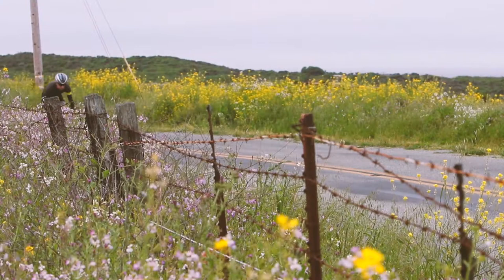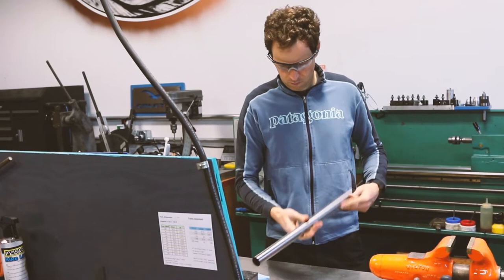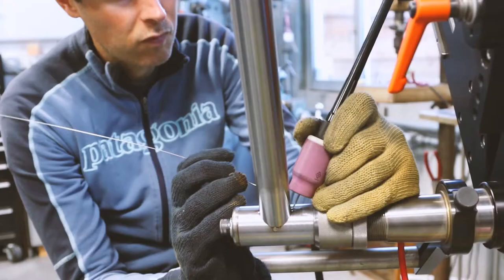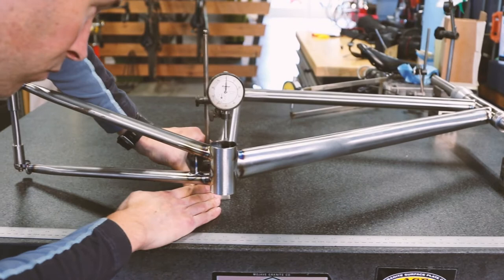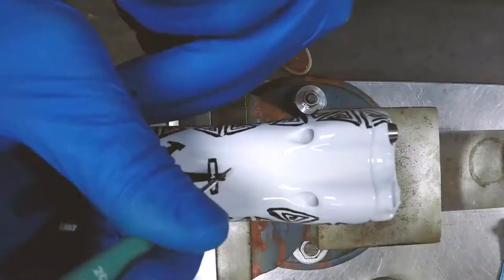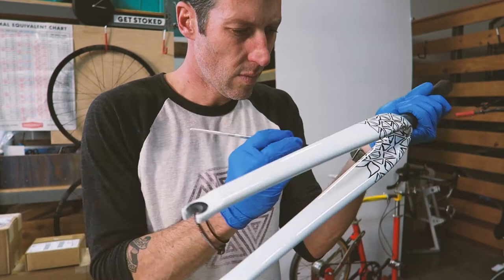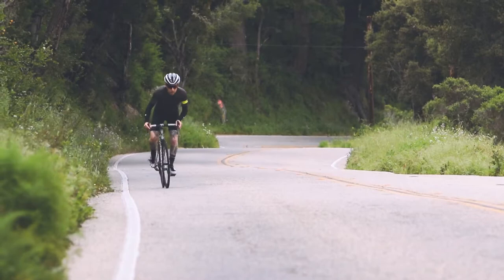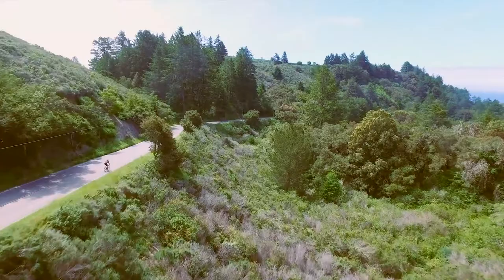Calleti X Kille - Artist Edition Road Race Special Bicycle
Short film about the Caletti x Kille custom steel road bike awarded Best Finish at the North American Handmade Bicycle Show. Built by John Caletti. Painted by Jeremiah Kille using a traditional brush and sign paint.